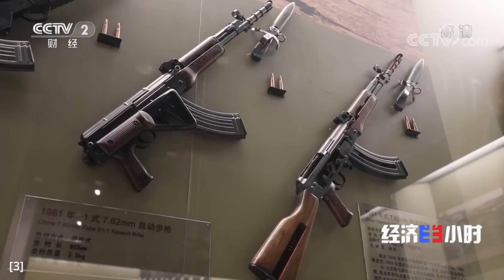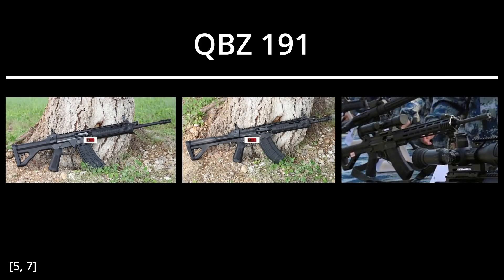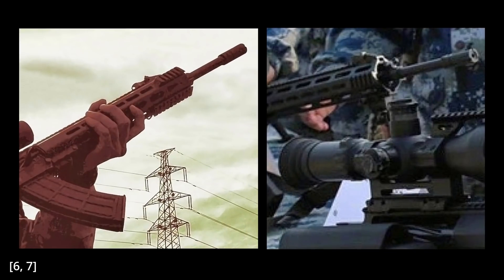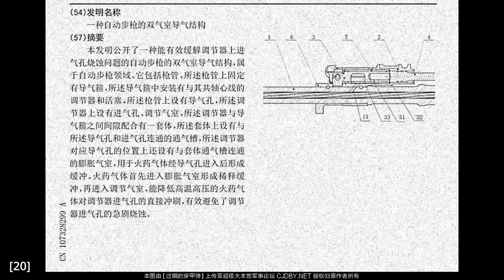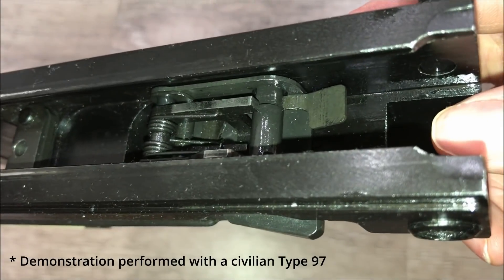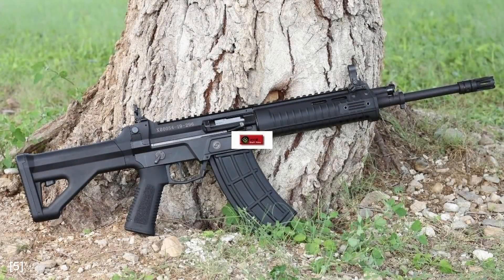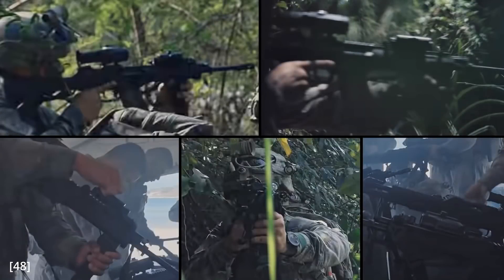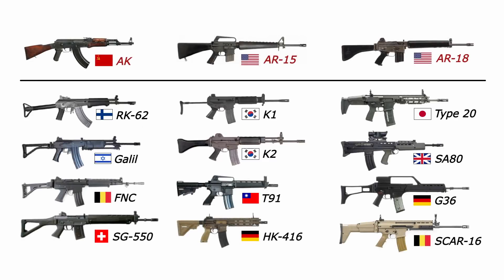A comprehensive look at the QBZ 191 small arms family [OUTDATED - CHECK PINNED COMMENT]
This video has a lot of outdated and incorrect information. I have posted an update video to correct these mistakes, as well as present additional details:

TABLE OF CONTENTS:
0:00 - Intro
0:56 - Disclaimer
1:23 - General information
2:13 - Ammunition
3:30 - Designation
4:00 - Upper & Lower receivers
4:19 - Fire selector
4:46 - Bolt release
5:02 - Charging handle
5:14 - Magazine catch
5:32 - Handguard - Rifle & Carbine
7:02 - Handguard - DMR
7:33 - Rear sight
8:21 - Stock
8:58 - Bolt carrier
9:28 - Bolt
11:02 - Gas system
12:46 - Fire control group
14:48 - Magazines
18:12 - Optics
21:26 - Laser & Illuminator
21:43 - Vertical forgrips
22:47 - Suppressor
22:57 - Conclusions